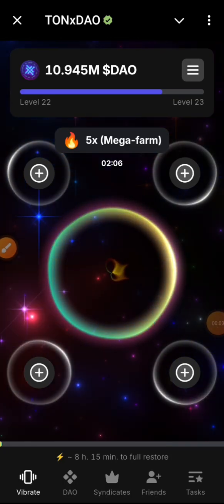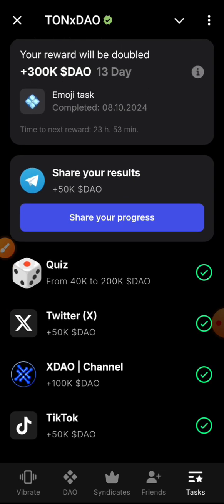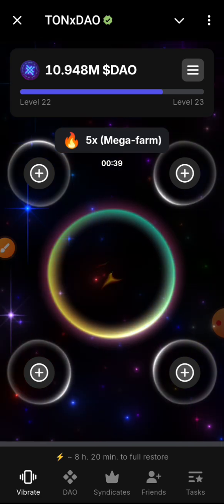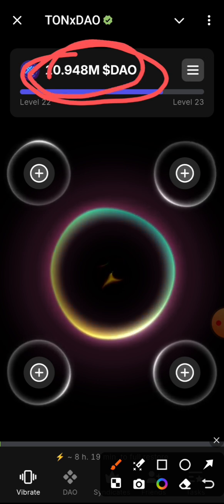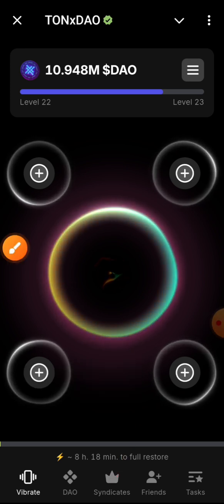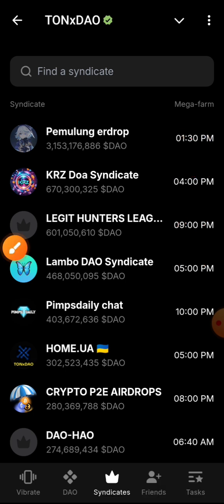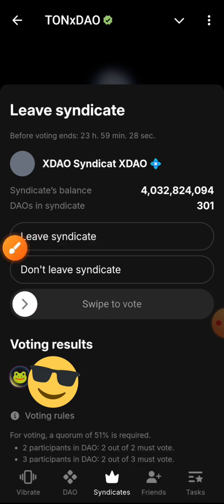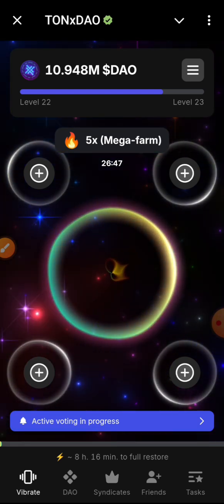How to play the XDAO project like a pro.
Join the project for a great reward